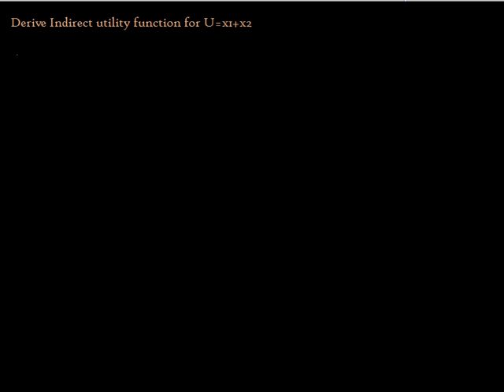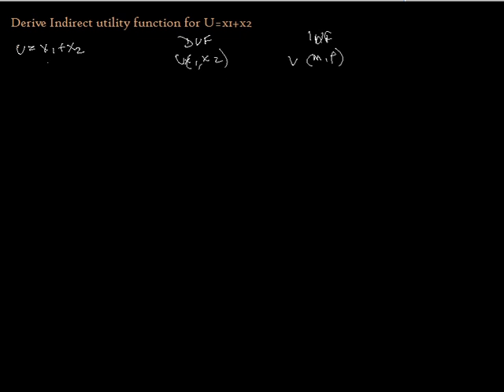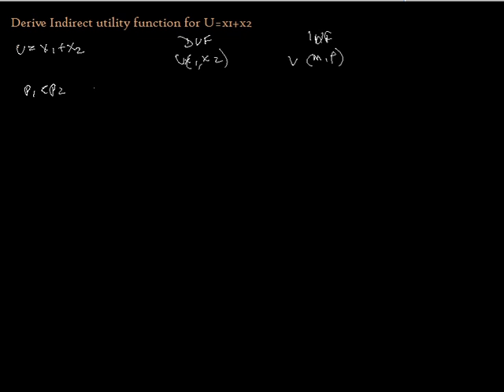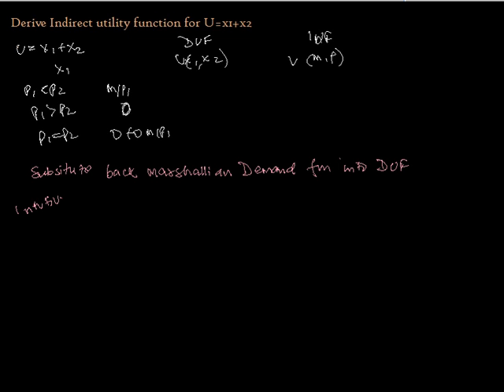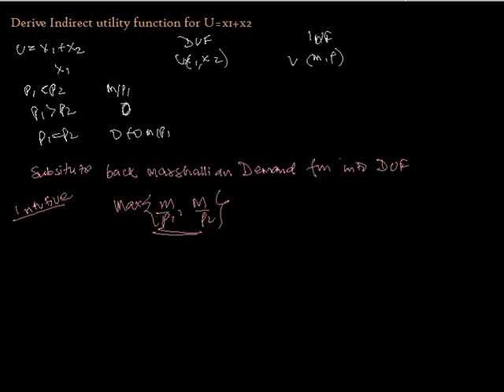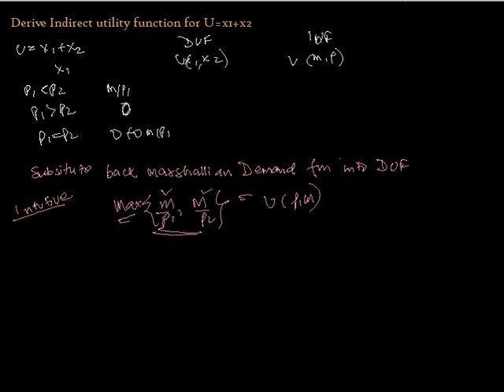100910_08_Indirect Utility function for U=x1+x2.avi